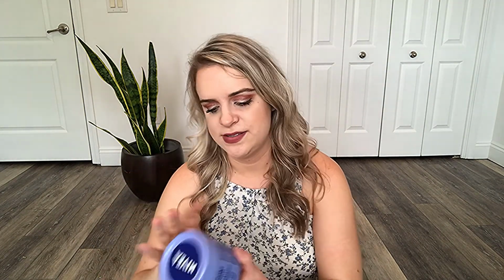MY THOUGHTS ON MY SKINCARE EMPTIES | THE HANNAH MAE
GET MY FREE BEGINNER BEAUTY COURSE!

In this video I share my thoughts on my skincare empties. I hope you enjoy!

Hi, my name is Hannah, and I post beauty videos. My video content includes makeup tutorials, beauty and clothing hauls, and much more!